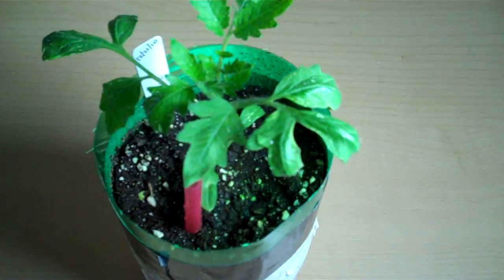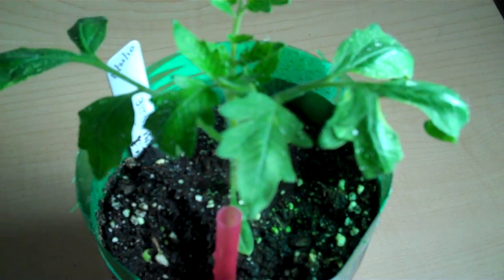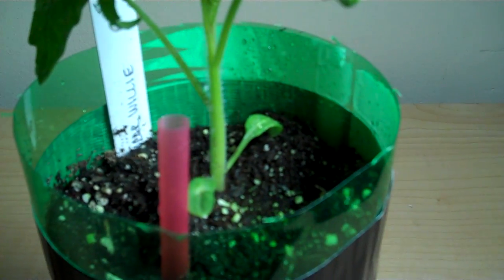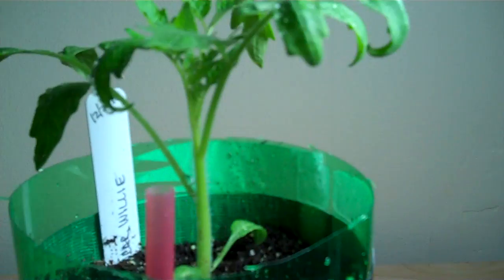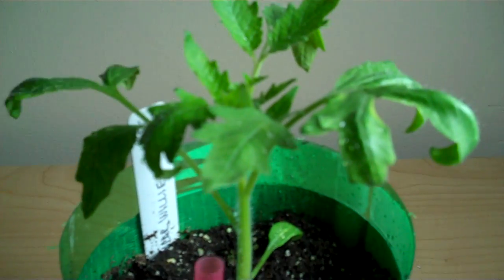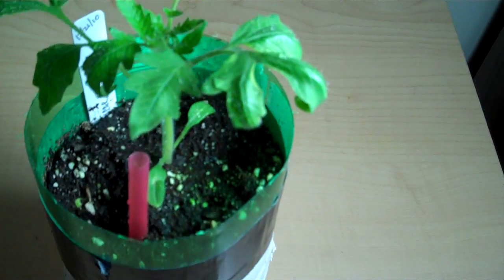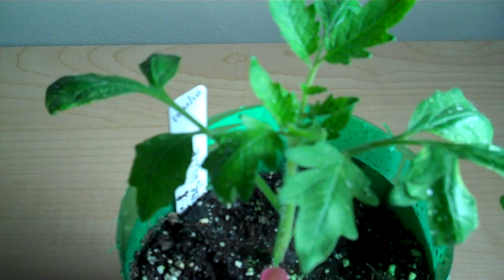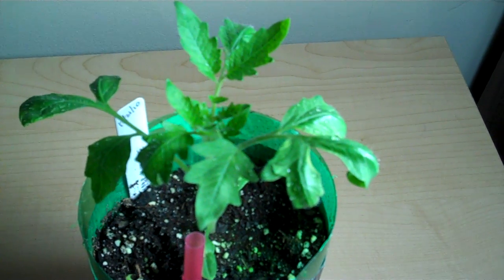2 Liter Bottle Self Watering Experiment Update# 2 DIY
This is my 3rd weekly update of the 2 liter (litre) sub-irrigation experiment. Here I show the progress of my self watering container.